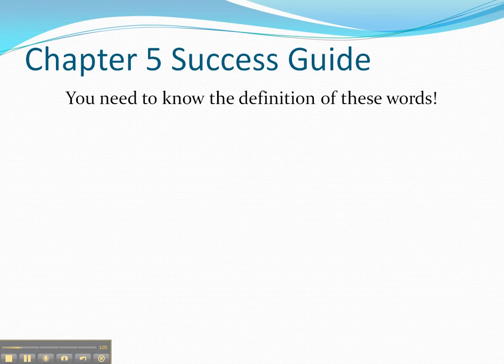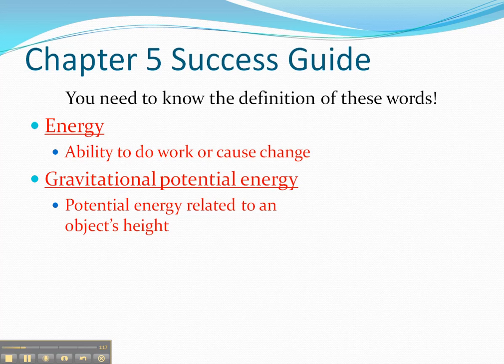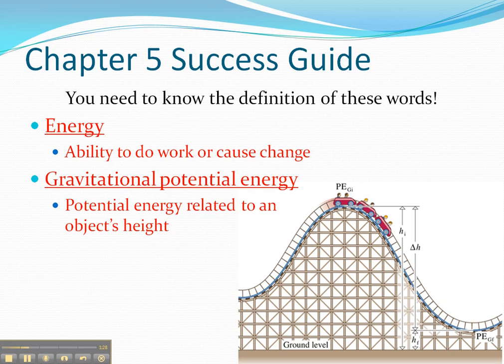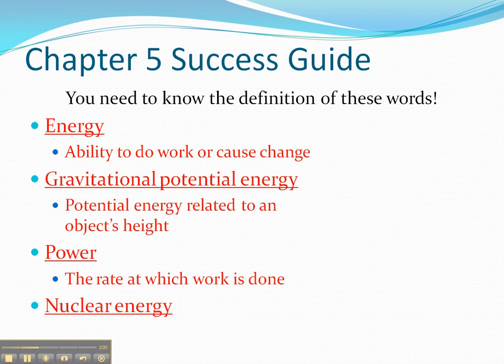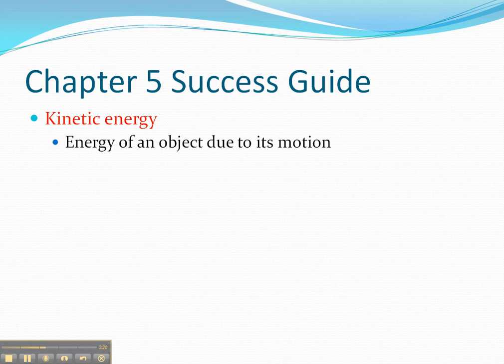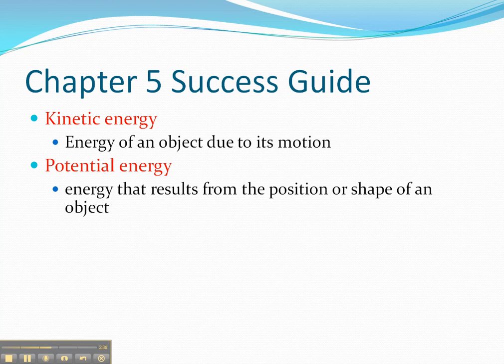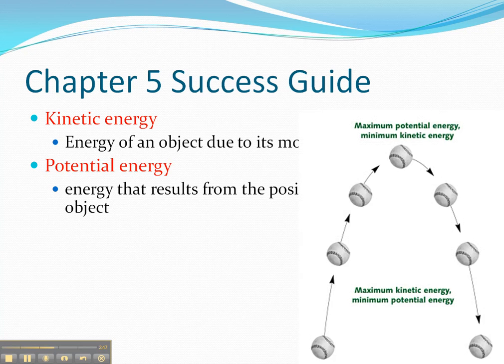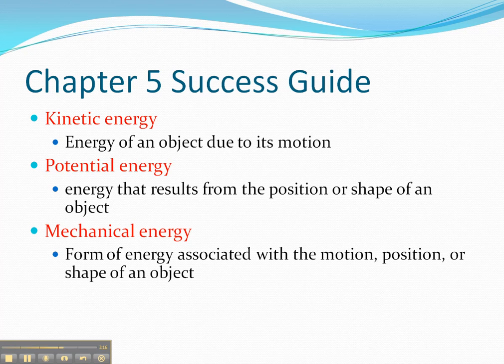Chapter 5 Success Guide Part 1 of 2